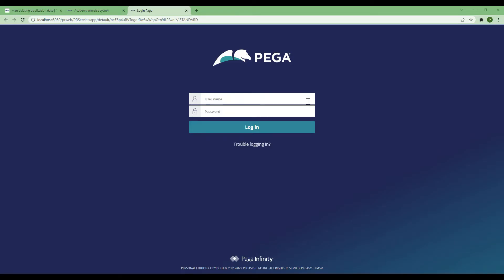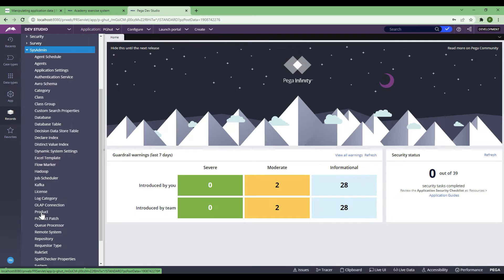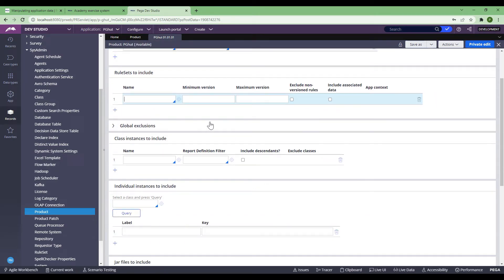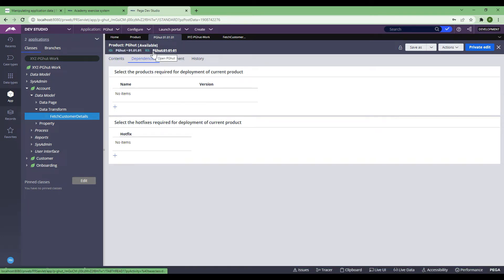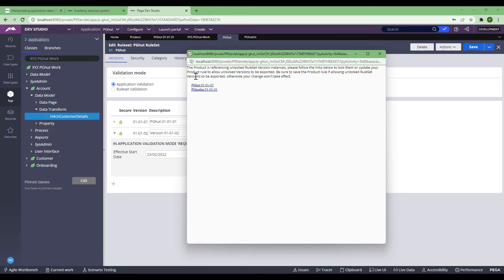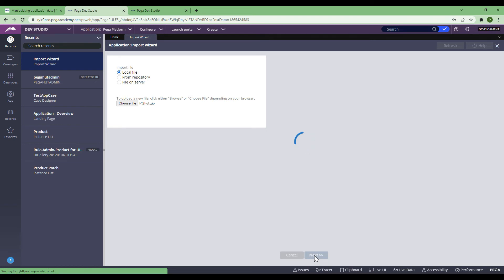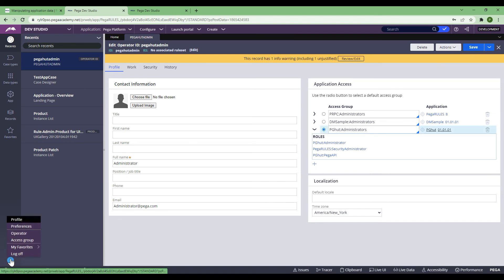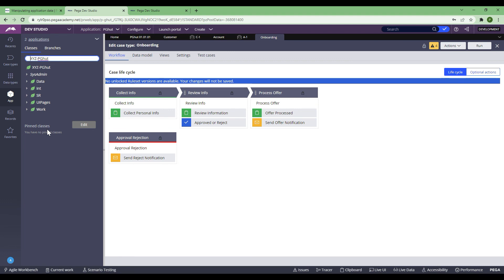PEGA Export and Import functionality for code backup ( Deploying to higher environment )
The video describes

- How you can export your code in PEGA from one environment
- And import/deploy the same code in another environment

This way, you can also export your work in PEGA virtual network and take a back up that way you won't loose your work if PEGA reset the cloud instance.

I have lost my work many times in the past, so thought this would be a great video.

Refer to the below link to know more about Creating an application in PEGA